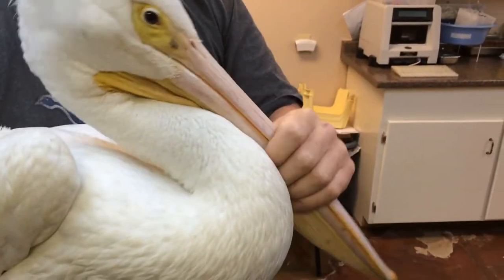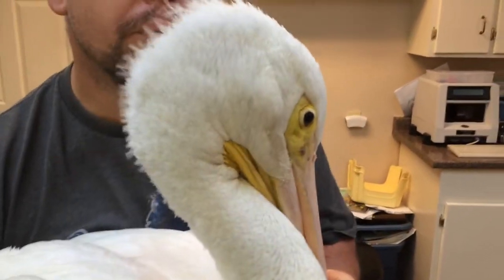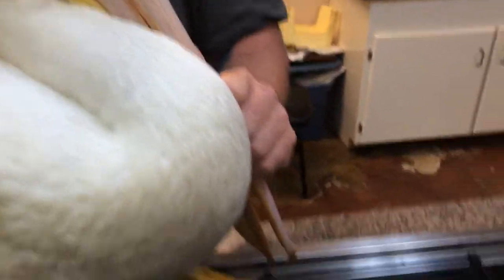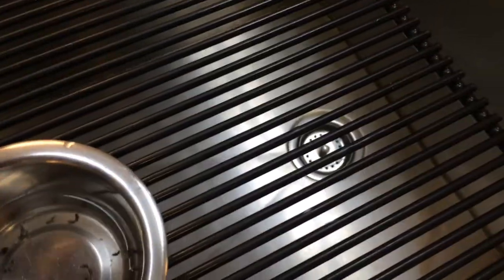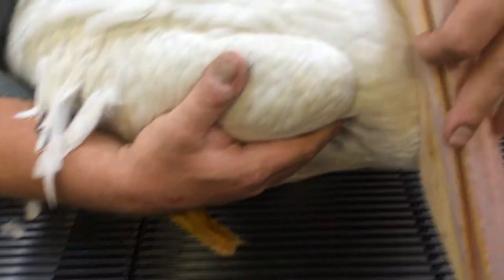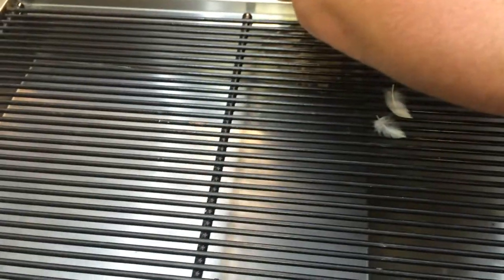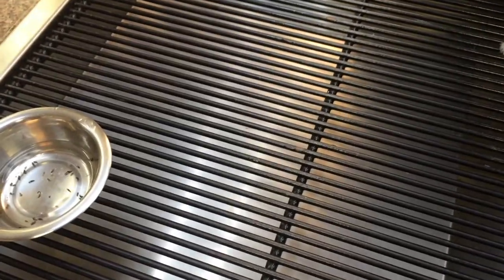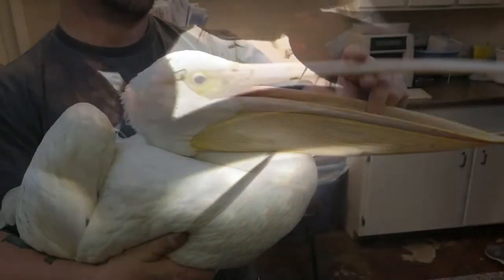White pelican in for parasite check